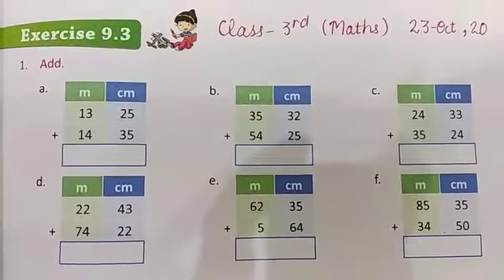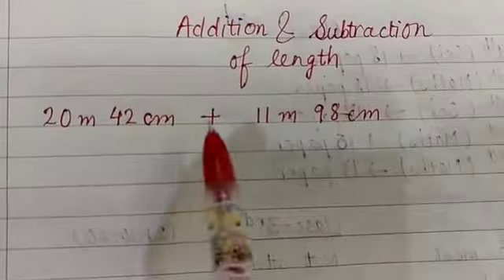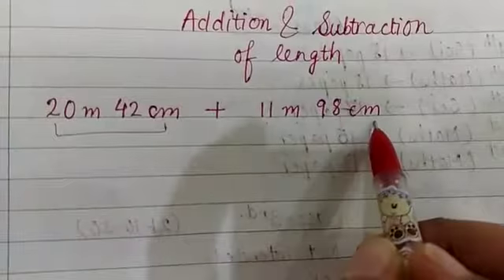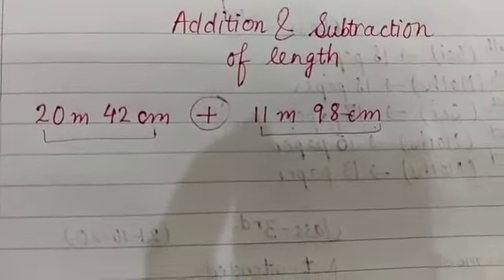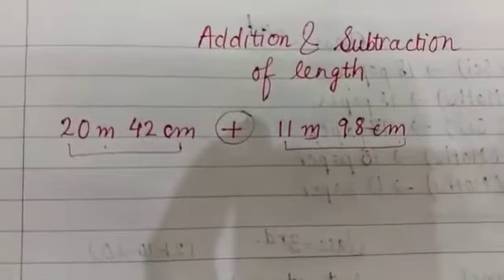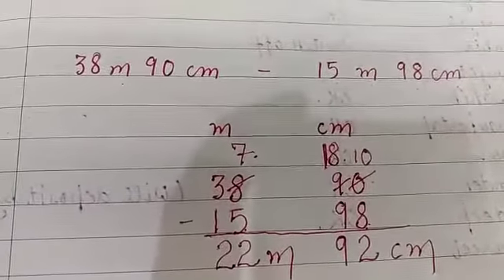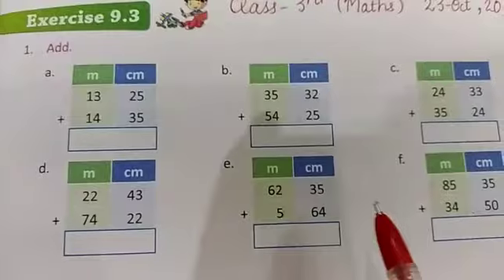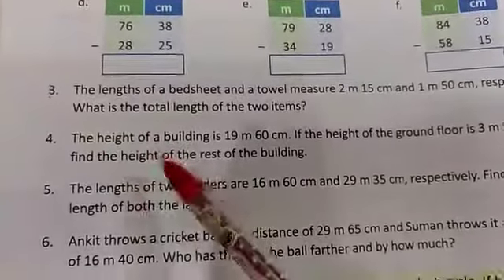Class - 3rd (Maths)